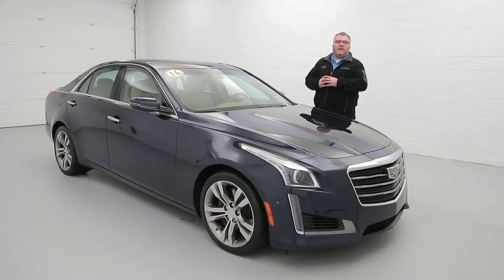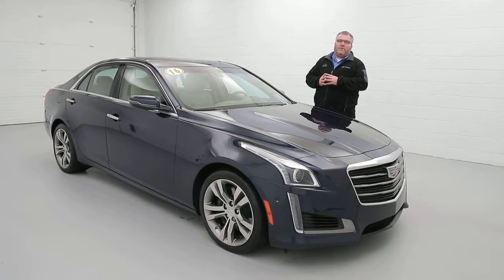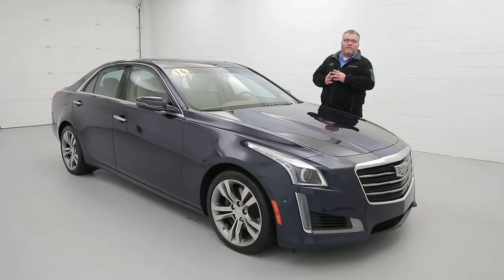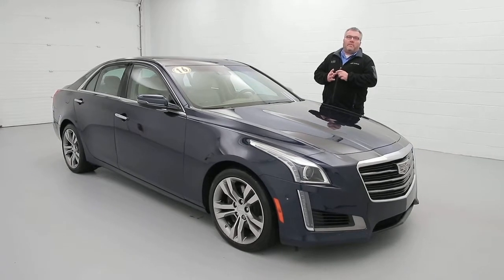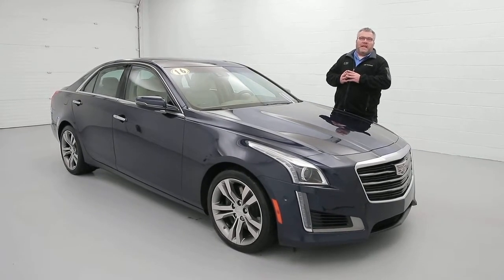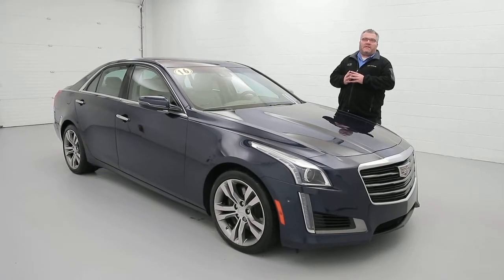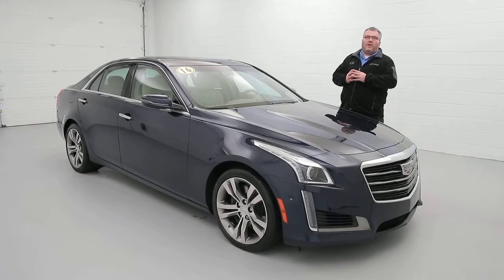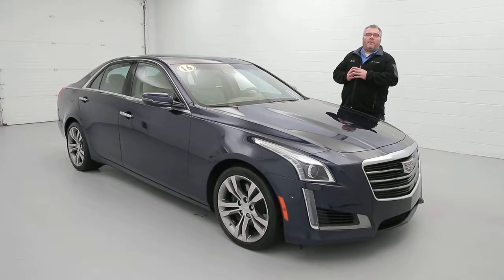2016 Cadillac CTS - P5721